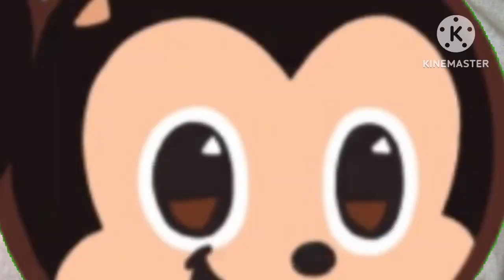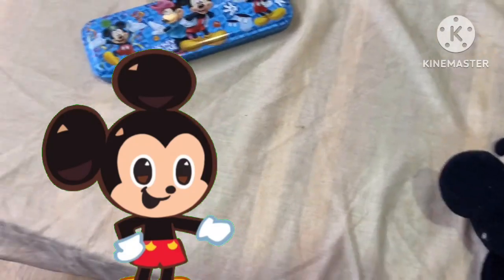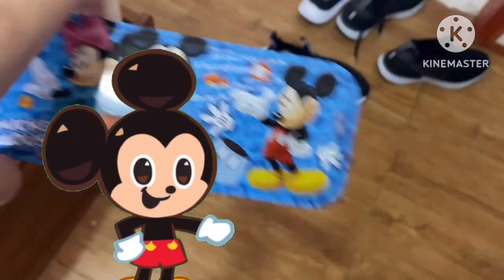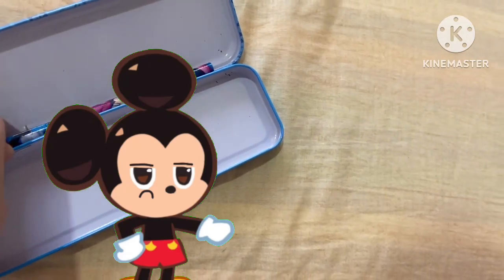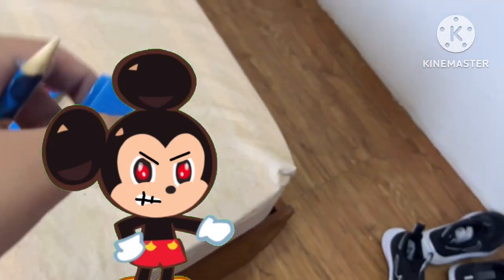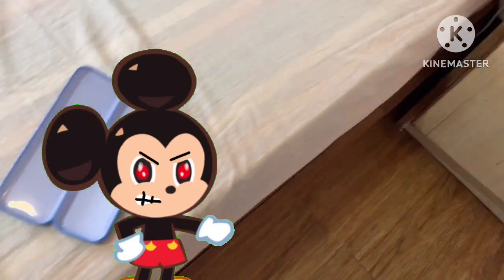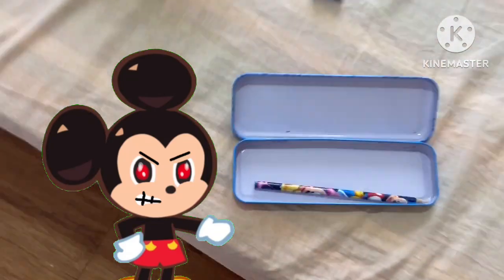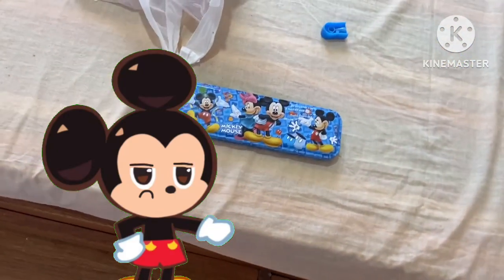Mickey Unboxing: Mickey Pencil Case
Hh